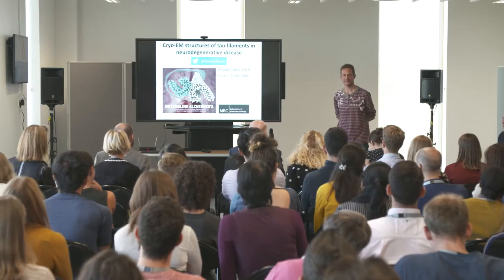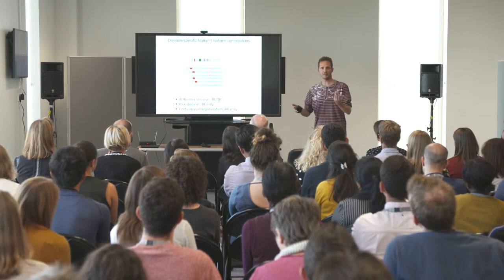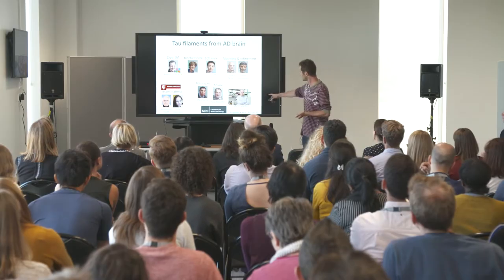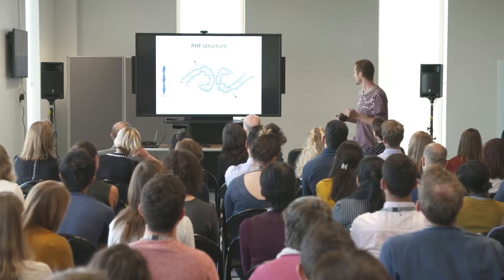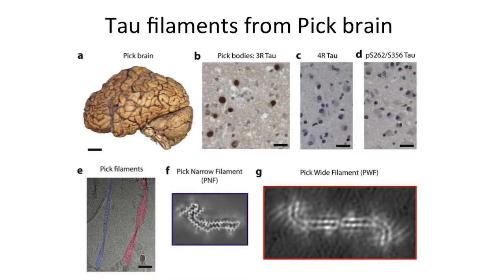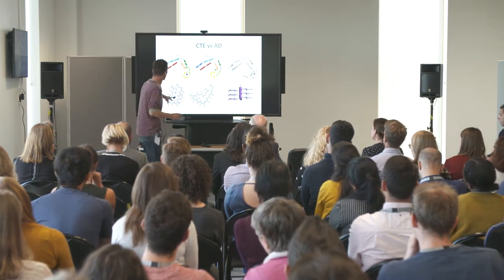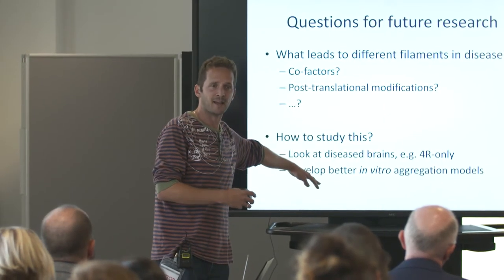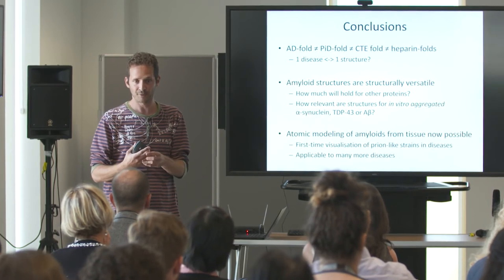Cryo-EM structures of tau filaments in neurodegenerative disease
Dr Sjors Scheres gives us an in-depth look at his research into the tau filaments present in different neurodegenerative diseases and what this means for future research.